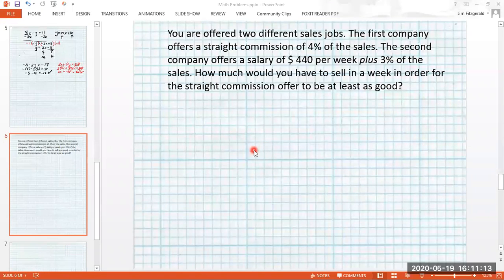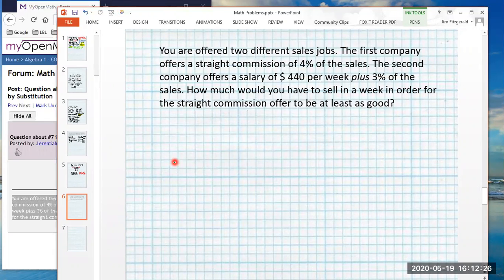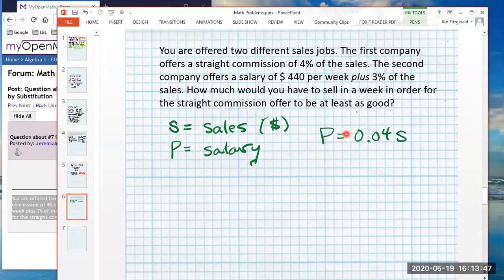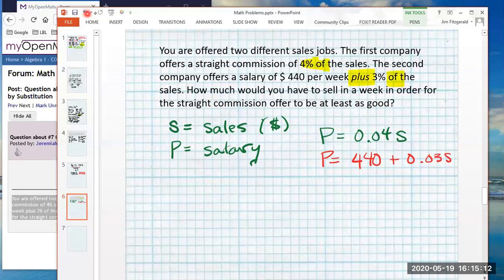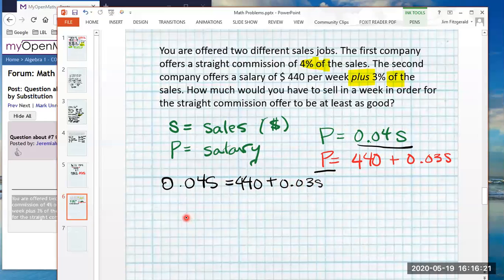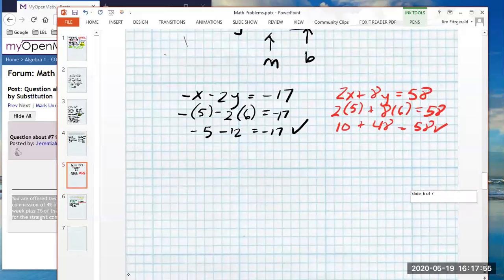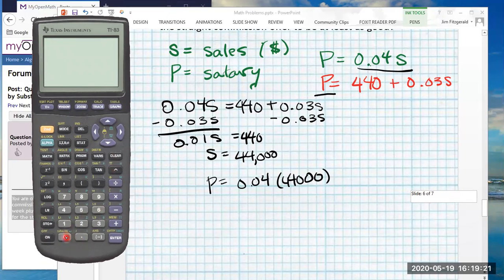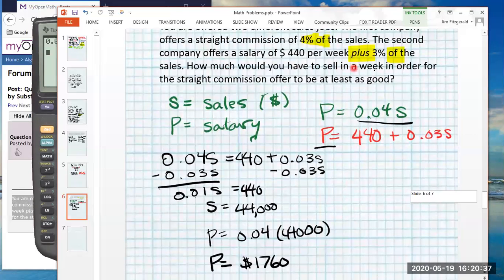Algebra 1 - Section 7-2 Problem 2